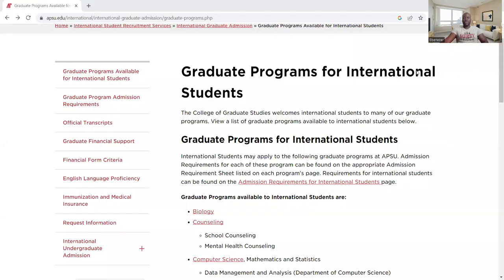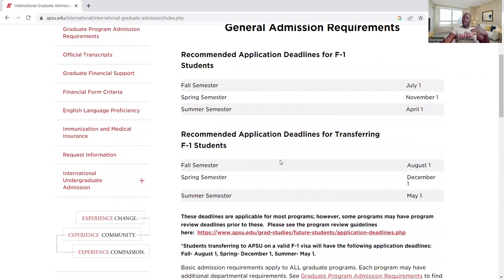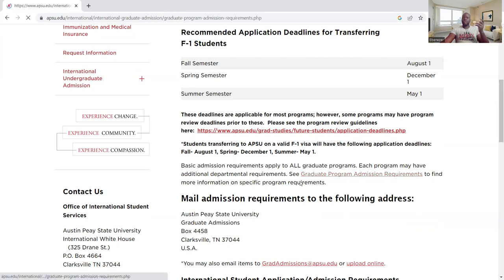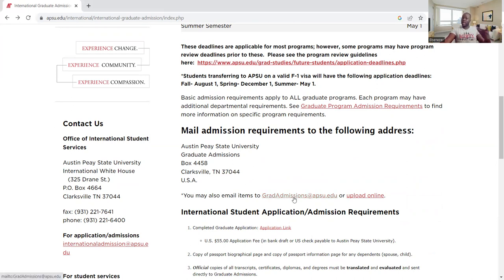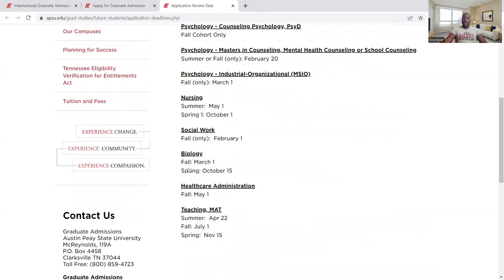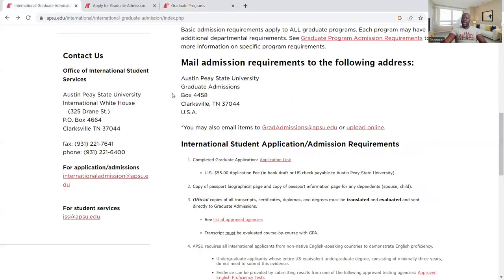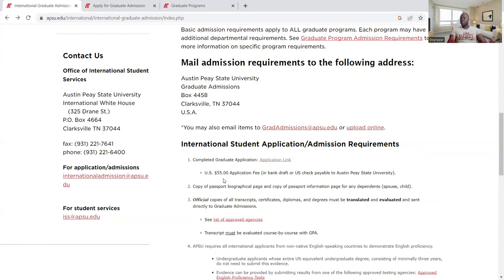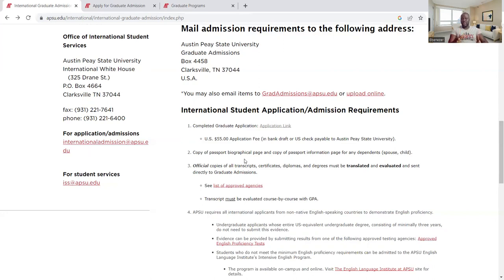International Application Requirement(APSU) part 1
Austin Peay State University graduate application requirement for International student.